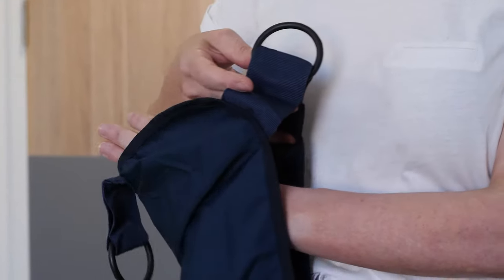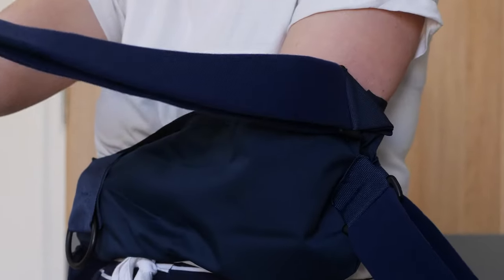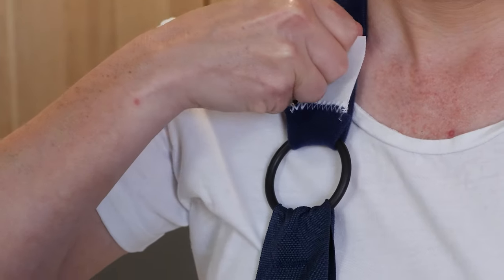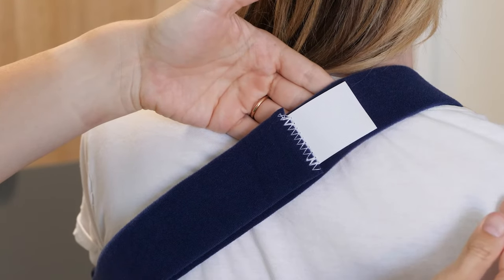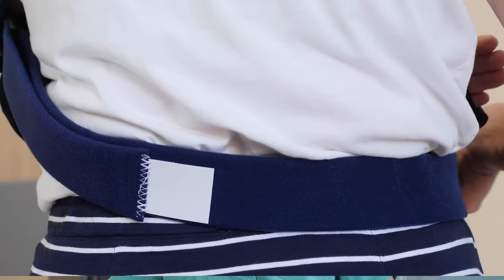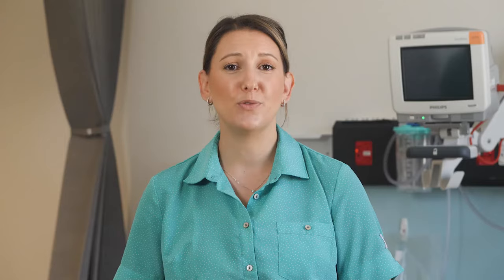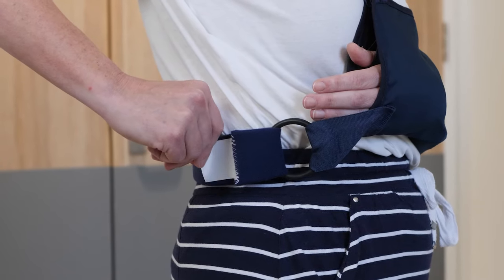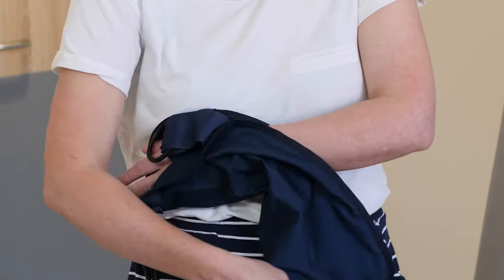Ashford Hospital | Applying your Broad Arm Sling